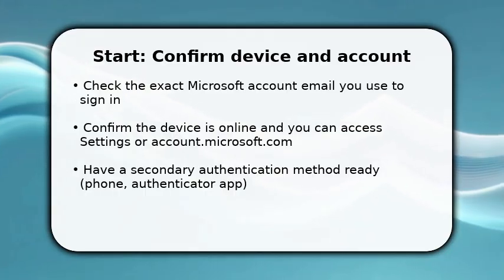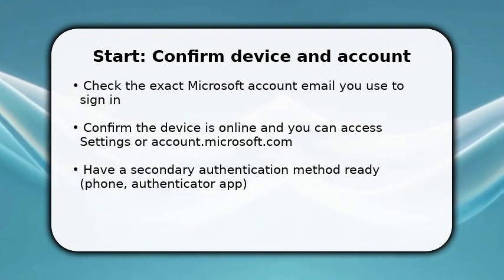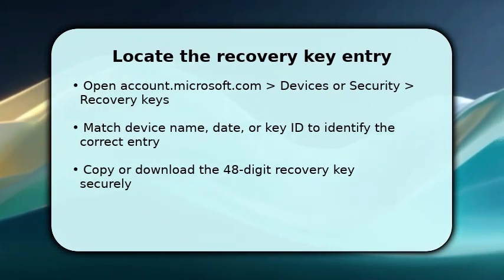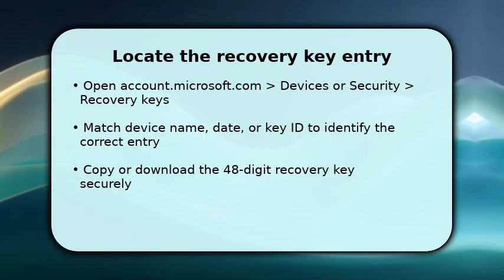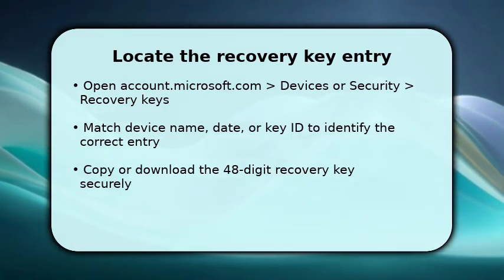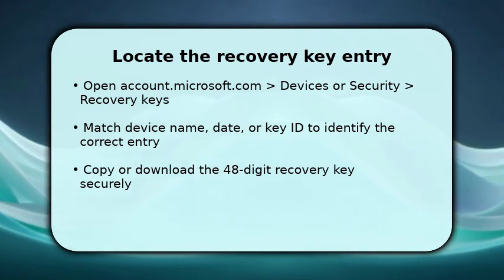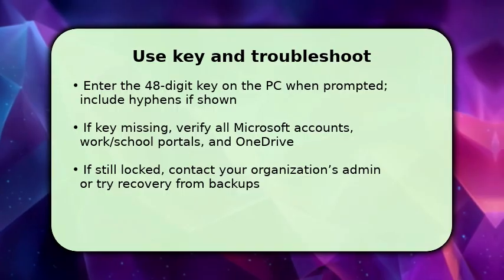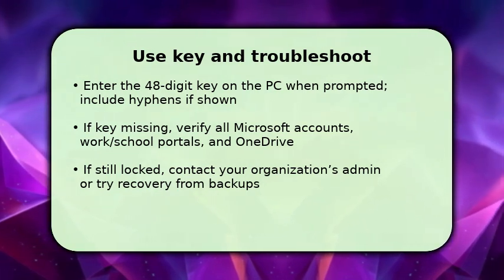How to Find My Microsoft Recovery Key (only Way)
How to Find My Microsoft Recovery Key (only Way) | 🔒 Surfshark VPN Deal — Stay private and secure. $1.99/mo + 3 Months Free ▸

Learn the essential steps to locate your Microsoft Recovery Key, crucial for securing and restoring your account. This guide provides a clear walkthrough on how to find or reset this vital piece of information when you've forgotten it.

Microsoft Recovery Key, Find Your Account Security Code, Account Restoration Guide, Recover Lost Microsoft Password, How To Locate MSFT Reset Link, Secure Your Digital Life, Missed Login Attempt Solution, Data Protection Tips for Windows Users, Resetting MSTSC (Microsoft System Configuration), Digital Security Recovery Steps